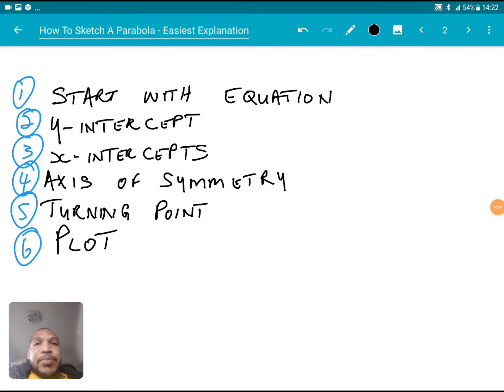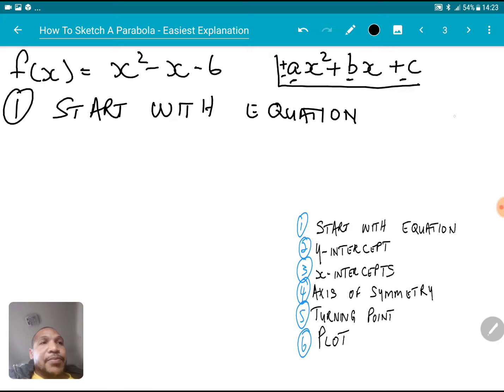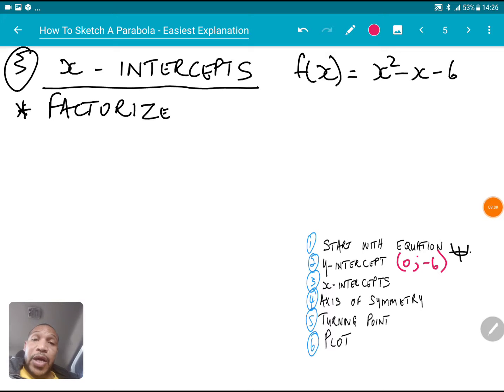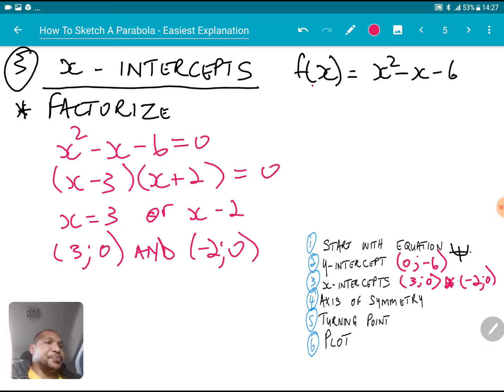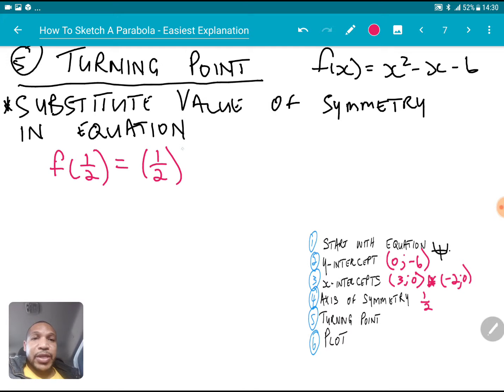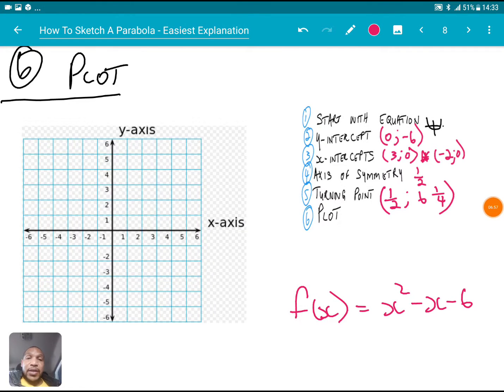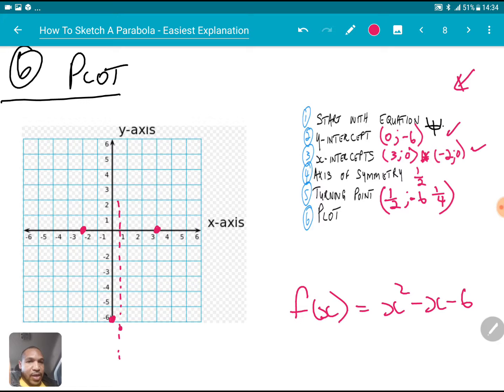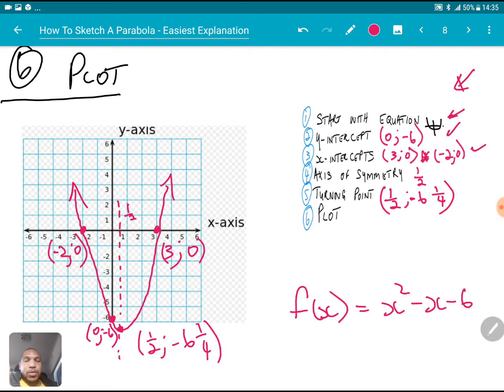Easiest way to sketch a parabola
I this video I will explain to you how to sketch a parabola.
I will show you an easy step by step method